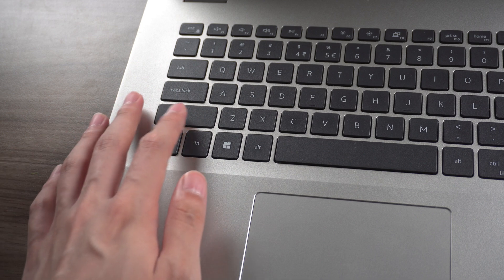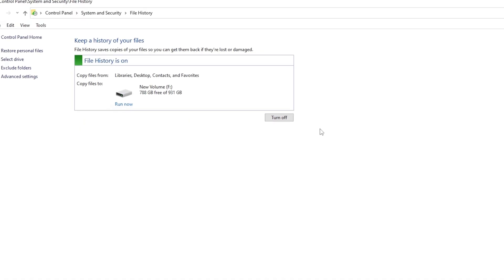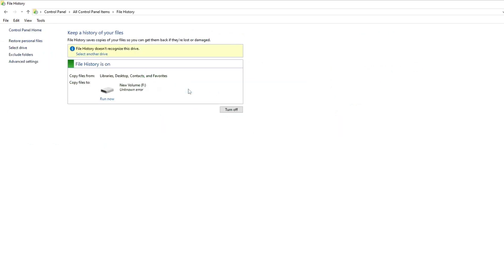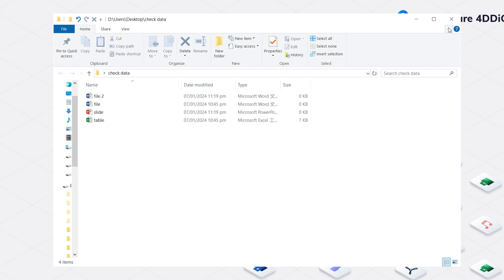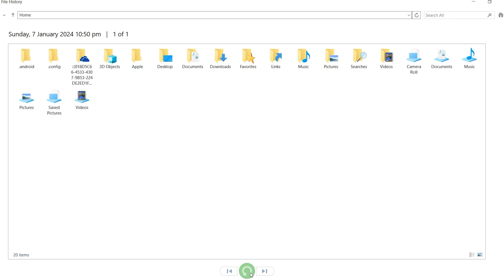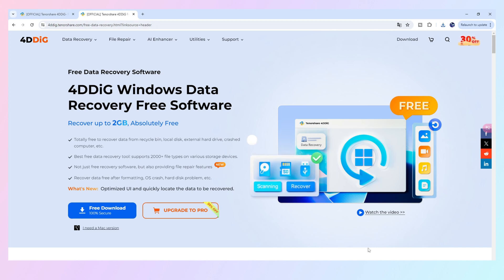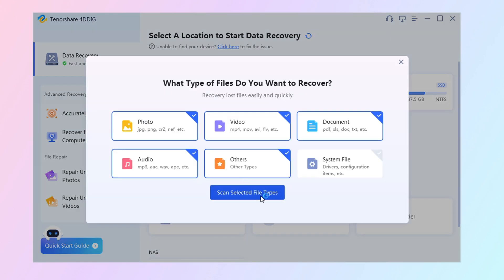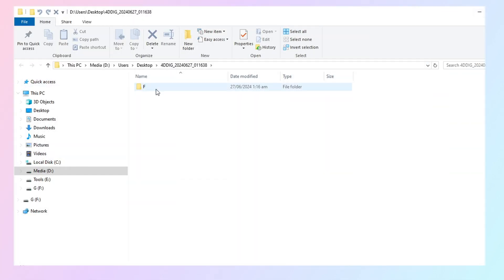How to Recover Shift Deleted File on Windows 11/11 | New Update 2026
Accidentally Shift Deleted Files? How to Free Recover Shift Deleted Files On Windows 11/10? In today's video, I will show you 2 methods to recover files. Use 4DDiG Data Recover

📌Timestamps:
00:00 Intro
00:17 Method 1:Recover Files By File History
01:08 Method 2: Recover Files By 4DDiG Data Recovery

📎Related Article:
How to Recover Shift Deleted Files in Windows

🔎Related Guide:
4DDiG Guide: How to Use 4DDiG Windows Data Recovery

How to Recover Shift Deleted Files with or without Software on Windows 11/10 | 2024

🚀How to recover shift deleted files from Windows 11/10?

🎨The first method utilizes File History, a built-in utility in Windows 10. This method requires the user to have enabled File History beforehand.

🎁To use File History, users open the folder, expand the ribbon, click the History button, browse the folder's history, view previous versions, and restore the deleted data.

🎨The second method involves using 4DDiG Data Recovery Free, a professional software that can scan the computer, locate lost data, and recover it without the need to enable specific functions beforehand.
The software offers a 100MB free recovery option for sharing on social media.

🎁Users need to download and install the software, share it to get the free recovery, select the location, scan it, choose the types to scan, and recover the files to a different location.